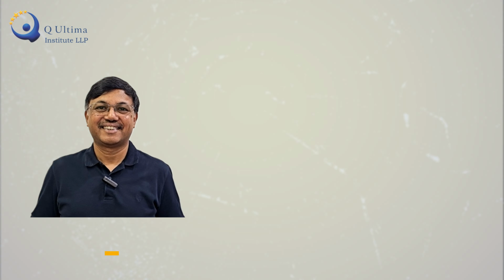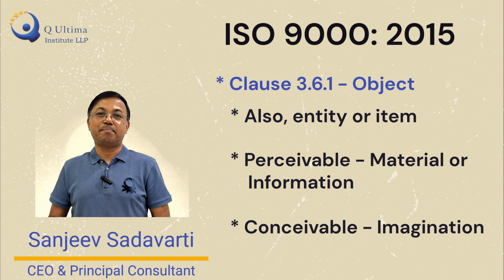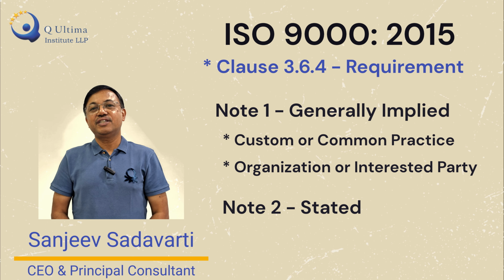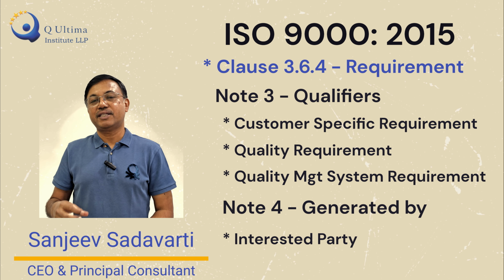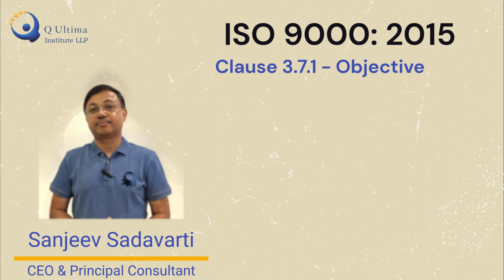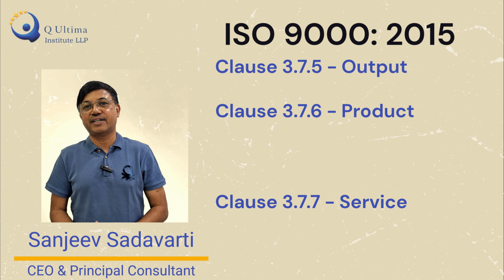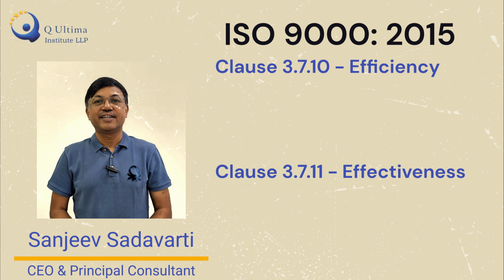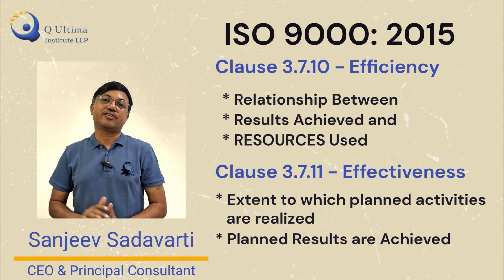ISO9000-Definitions-3.6 & 3.7-Requirement & Result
The selected definitions are
Requirement Related - Object, Requirement, Non-conformity & Defect
Result Related - Objective, Success, Sustained Success, Output, Product, Service, Efficiency & Effectiveness